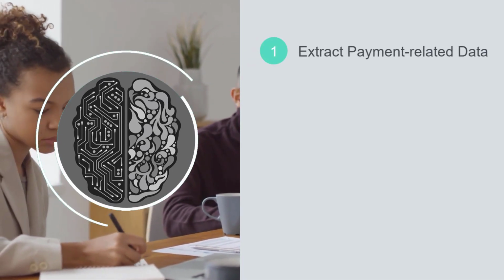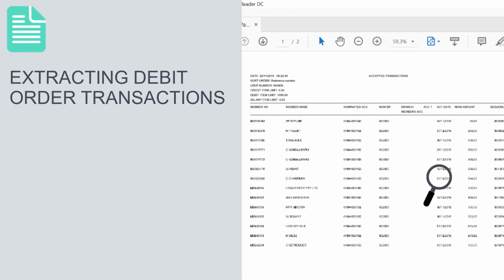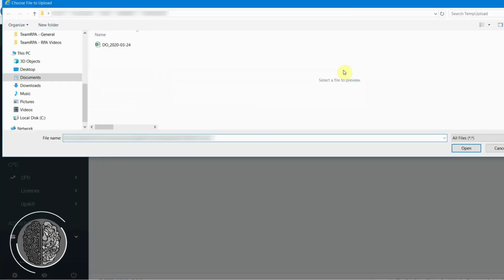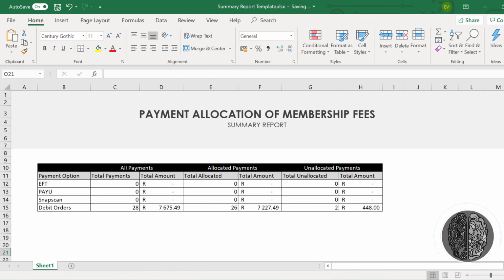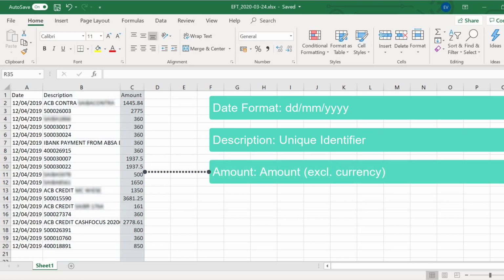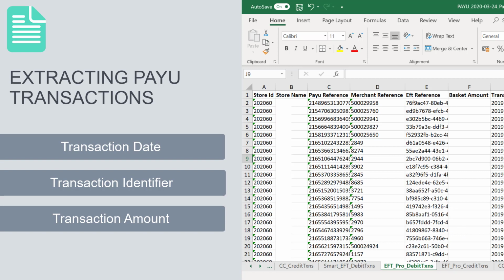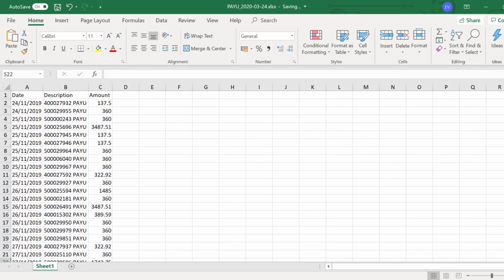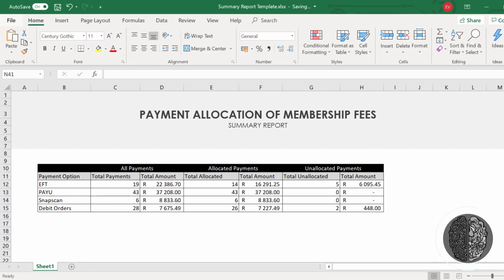Automated Allocation of Membership Payments | Robotic Process Automation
Introducing Bonnie, a software robot developed by Tangent Solutions, who allocates membership payments on a daily basis. Upon registration, members are required to renew their membership by paying either via EFT, PAYU, Snapscan and Debit Order. In order to successfully allocate these payments on the internal system, the payment-related data needs to be extracted from the identified sources, processed and formatted into a predefined template, and uploaded onto the system. Due to the time (approx. 1 hour per payment type) and volume (approx. 8000 members) associated with allocating the payments, the main purpose of implementing Robotic Process Automation (RPA) is to reduce human intervention by automating all manual and repetitive activities that are weighing down valuable resources.

Bonnie's responsibilities are:
(1) Email/Folder Monitoring: This includes the monitoring of an Outlook inbox for payment-related emails and storing the attached documents in a predefined folder structure on a shared drive. In terms of processing reallocations, a folder will be monitored on a periodic basis.

(2) Data Extraction: This includes the extraction of data directly from the received documents (e.g. EFT, PAYU and Debit Orders) as well as retrieving data from the Snapscan system.

(3) Data Formatting: This includes the preparation of the extracted data into a predefined template for upload purposes on the internal system.

(4) Data Verification: This includes verifying whether transactions require updated references, need to be removed, or whether payments have already been allocated on the internal system (before processing commences).

(5) Data Capturing: This includes the upload of the formatted documents on the internal system in order to allocate the payments made by the members (incl. reallocated payments).

(6) Reporting: This includes the generation of documents highlighting the number of unallocated and unpaid payments per payment option (stored on a shared drive) as well as a daily summary report indicating the associated statistics.

to find out more.